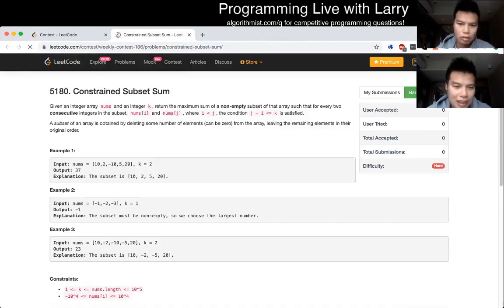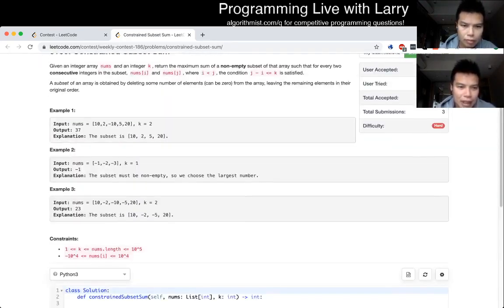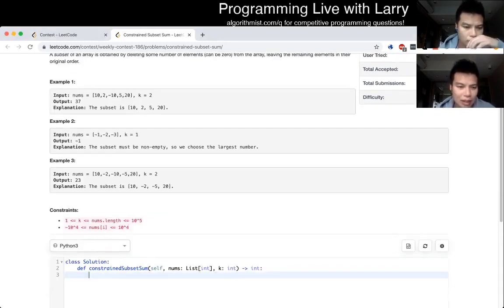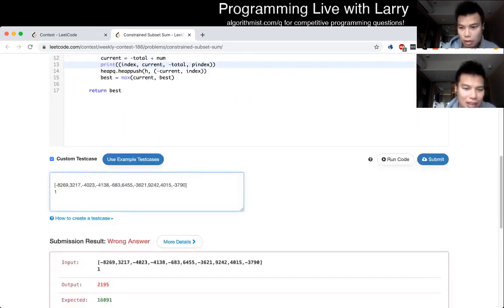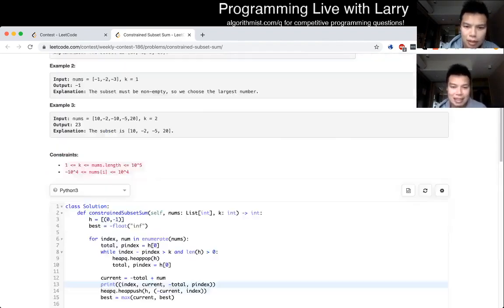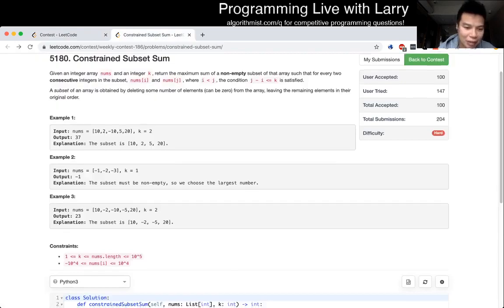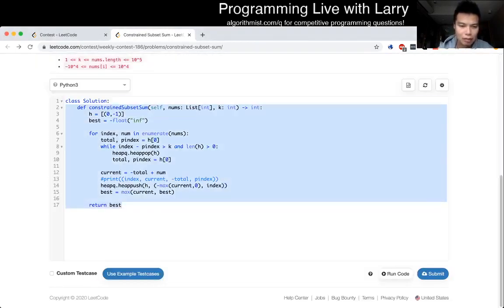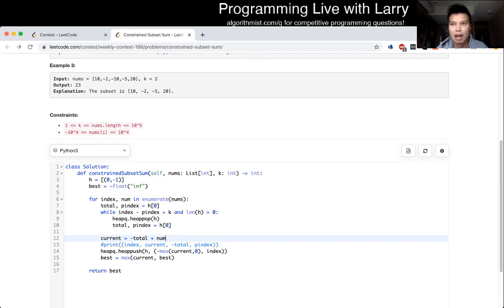1425. Constrained Subset Sum (Leetcode Hard)